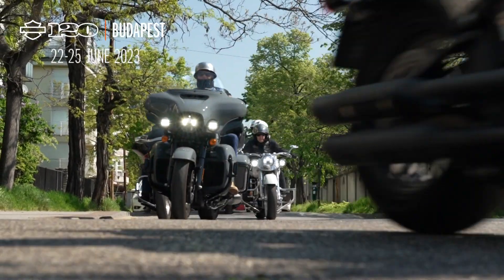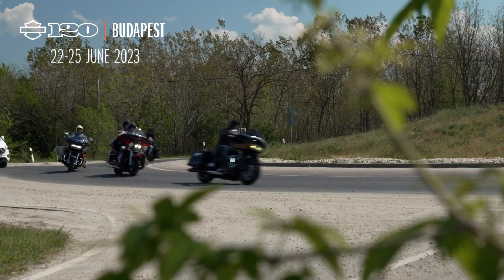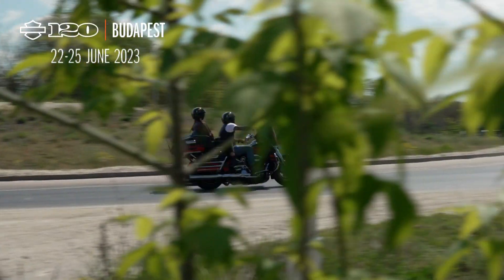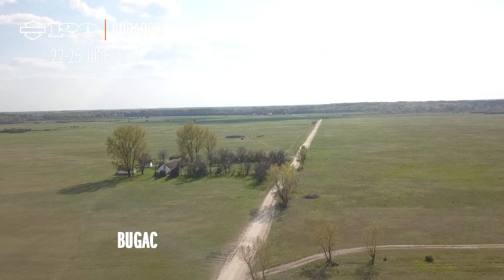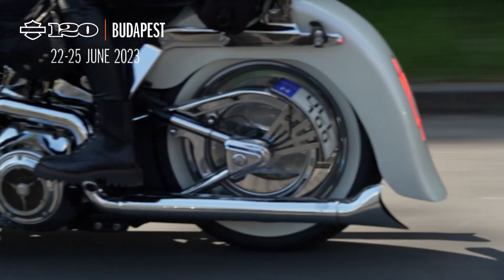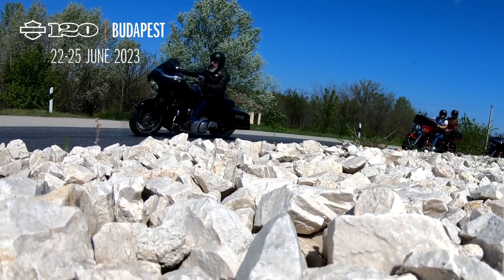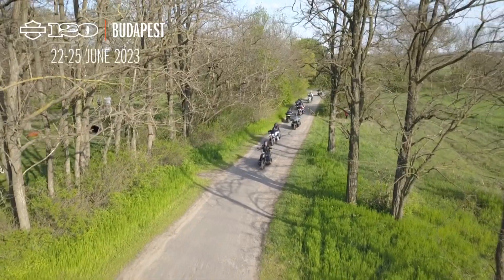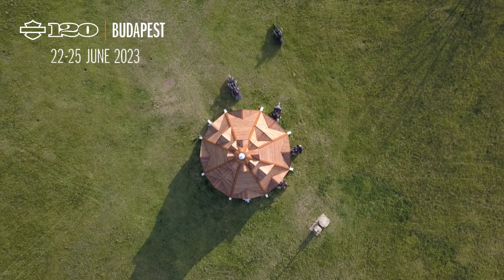THE GREAT HUNGARIAN PLAIN TOUR - 120th Harley-Davidson® Anniversary Festival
The organizers of the Harley-Davidson® 120th Anniversary Festival in Budapest have dreamed up eight tours that will take participants through some of Hungary's most beautiful and exciting landscapes. Three of the eight tours are guided, while the other five can be downloaded to GPS and even apps.

During this 327-kilometre tour we head south from Budapest to visit the most significant sights of the Great Hungarian Plain. After Lake Rukkel, we will pass by small and large fishing lakes on our way to Dabas, which lies at the intersection of Pest County and Kiskunság. Then comes Tatárszentgyörgy, the border of which is a typical lowland steppe landscape.

TOUR LENGTH: 327km

MAIN SIGHTS:
- Kis Kunság national Park
- Bugac
- City of Kecskemét
- Geographical center of Hungary in Pusztavacs